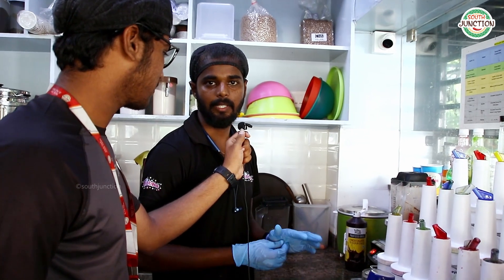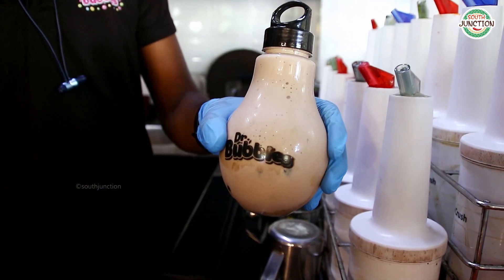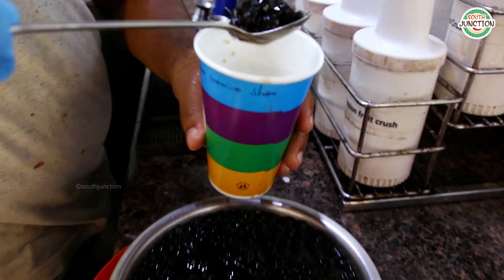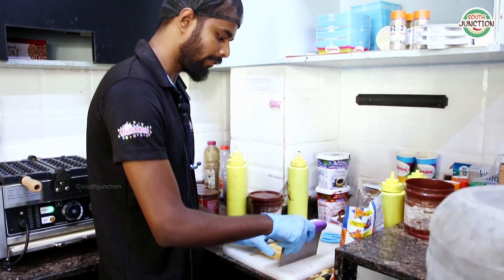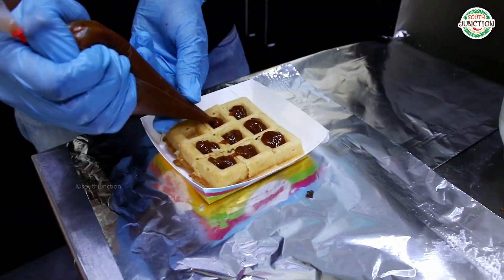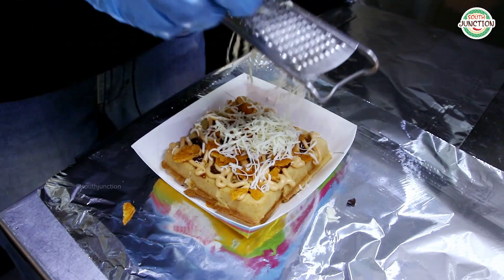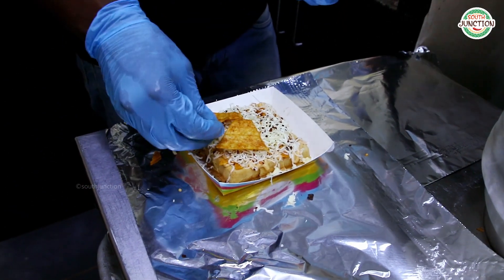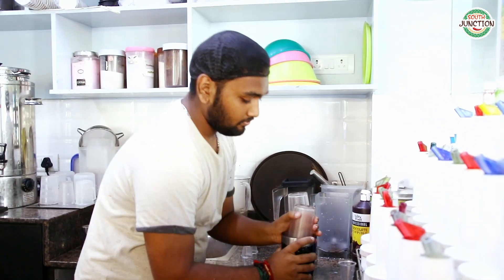Dr. Bubbles Chennai | Bubble Tea | Bubble Shakes | Bubble Waffles - Part 2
Bubble Tea is the name given to a wide variety of fruit-flavored teas or milk teas originally served along with plump, chewy tapioca ball toppings that you suck up along with the drink through a big fat straw! At Dr. Bubbles, we have a specialist shaking machine that times this process to perfection. In addition to Bubble Teas, we at Dr. Bubbles, have also curated a line of bubble beverages from green coffee, which is 100% caffeine-free and perfectly suited to all ages and tastes, as it has zero bitterness. We are also happy to offer (traditional) Bubble Thick Shakes and Bubble Lassis for the times when you feel like a comfort drink! Again, everything can be served caffeine-free.

The base drink in Bubble Tea is green or black tea (all rich anti-oxidants), which at Dr. Bubbles is brewed fresh every 4 hours. These hot teas are then shaken with fruity infusions with or without milk to create refreshing bubble teas or creamy, delicious bubble milk teas.

Try both the bubble waffle and the square waffle. It was incredible! The bubble tea was superb. We did personally enjoy the flavor. Tea is often served in paper cups; if you prefer the bottled variety, you must pay an additional Rs.30.

You can choose from popping boba (fruity bubbles that burst in your mouth) or fruity jellies or tapioca pearl toppings. You may mix and match but we recommend not to add too many toppings as that may completely change the taste of the beverage. 1 topping is included free with every drink and you may choose additional toppings at extra cost.

Address: Ground floor, Old 106, New 66, Q Block Shop G5, 6th Ave, Anna Nagar, Chennai, Tamil Nadu 600040, India

Hello Viewer,

South Junction is a digital media company dedicated to authentic storytelling that seeks to Inspire, Celebrate, and Elevate South Indians and Malaysians. Curious and unconventional, we don’t just go behind the scenes to discover the story behind the story but present a unique perspective to readers by presenting it through different lenses.

We cover everything and anything that matters to the average Indian/Malaysia from pop culture to history, technology to travel trends, and government policy to new places. All our content is created with honesty and respect, then presented in an entertaining manner to engage with the social media generation.

It is our desire that South Junction pave the path for:
- fantastic local flavor
- the finest regional delicacies
- memorable dinners that are trip highlights with authentic reviews

Team
Nithish [VJ]
Dinesh [Camera]
Arul Mozhi [Voice] Tamil
Mirai  [Voice]  English
Addison  [Voice] English (Australian)
Mohan [Edit]
Shanmuga [Drone]
Sundar [Socialmedia]